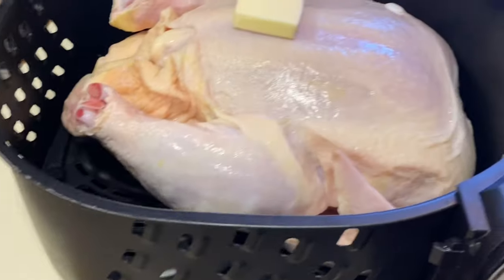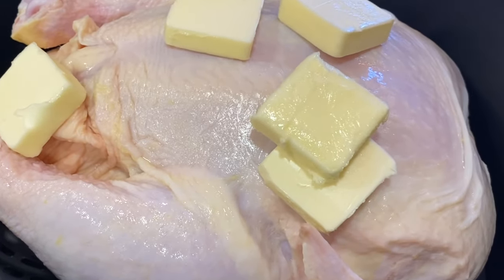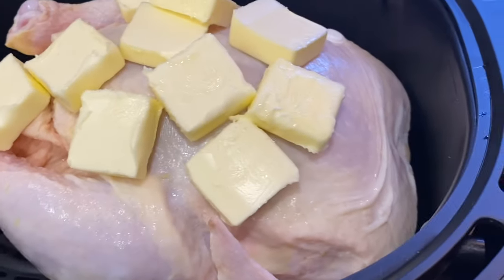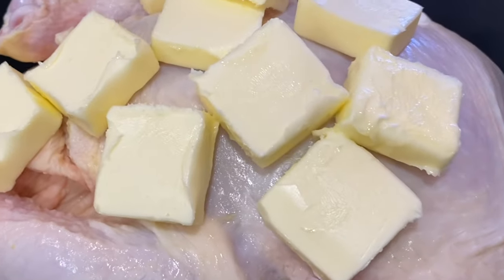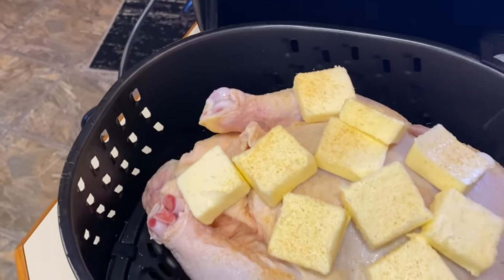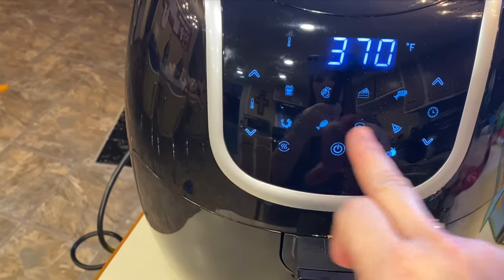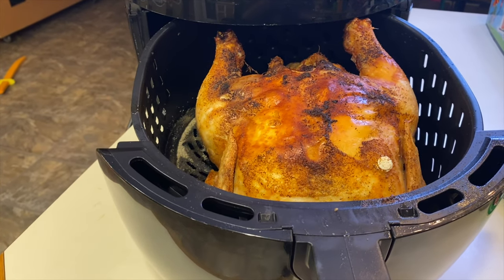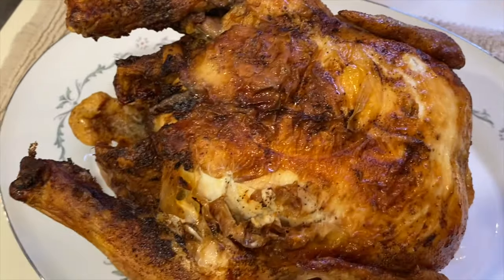Whole Chicken Recipe in the Air Fryer | Mom of 10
This Whole chicken recipe is so easy to use in the Power XL Air Fryer.
Recipe:
Whole chicken rotisserie size
Cut up a whole stick of butter placed on top/or a spray of your choice
SEASONINGS:
Tonys Original Creole Seasoning
Garlic Powder
salt and pepper
or any kind you would like
Cook at 375 30 min flip the chicken over and then cook for 30 more mins